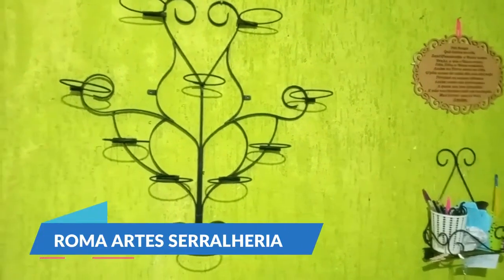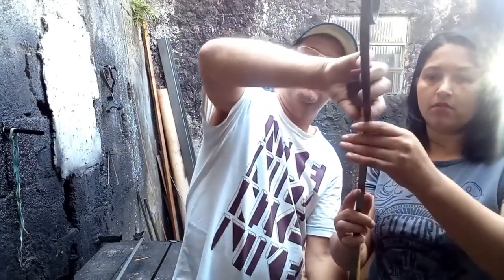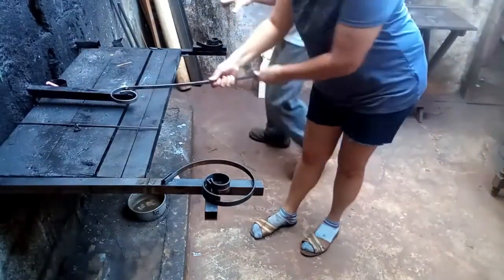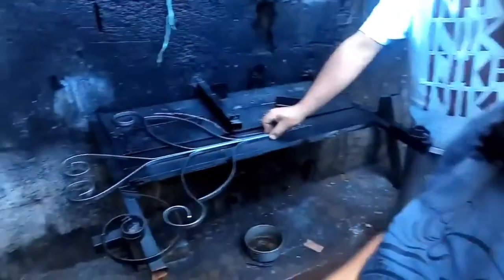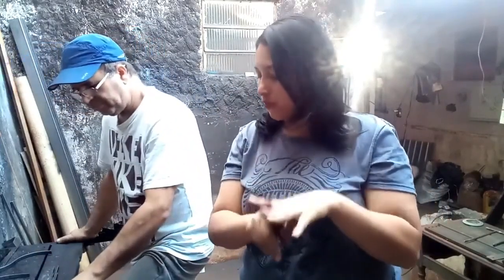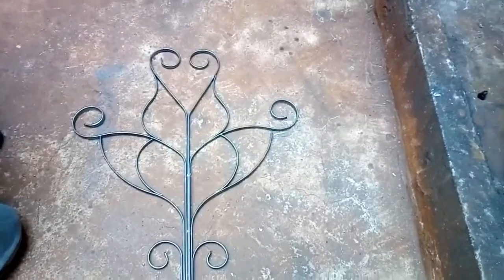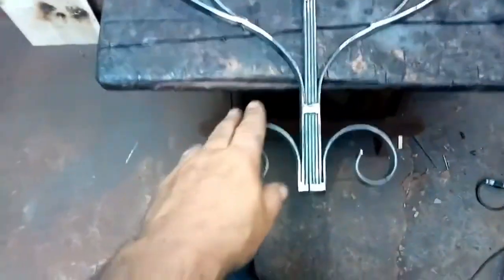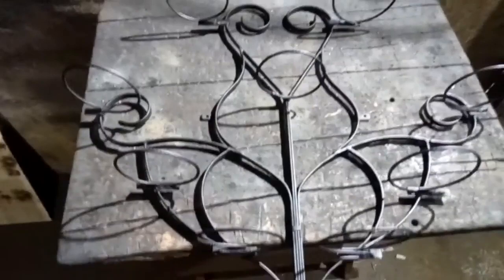LOCKSMITH SERVICE /Look at This Step by Step Plant Support ARTISTIC ARTISAN LOCKSMITH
In this channel we will show the art of soldering iron and make arts in iron, welder making pieces, a true work of art...

Welding and Making Parts in Iron - Welding with Electrode Welding Electric Welding Machine

iron locksmith- welder-solder-iron art- iron-welding machine
welding-stick welding-arc welding-mig welding-welding machine-shielded metal arc welding-tig welding-welding for beginners-welding all tips-welding basics for beginners-mini welding machine-how to make a arc welding machine-salt water welding machine-arc welding current and voltage-welding electrodes manufacturing-welding electrodes manufacturing process-welding thin square tube-welding stick rods-welding thin metal-55 welding cast iron electrode